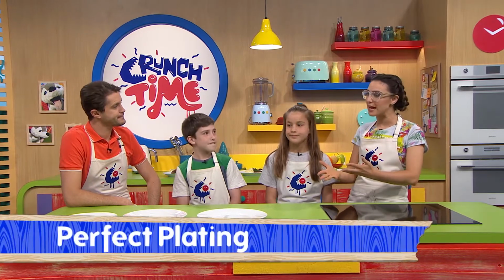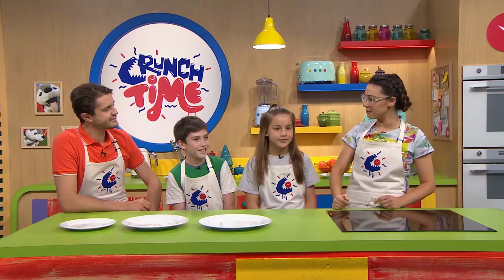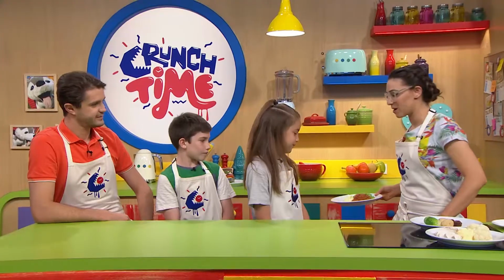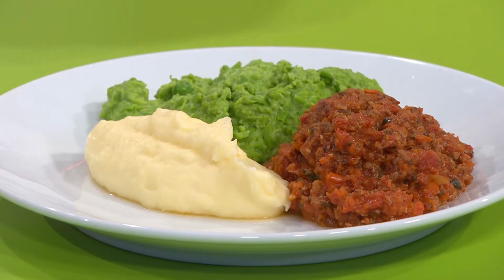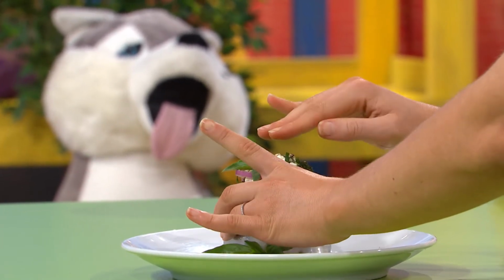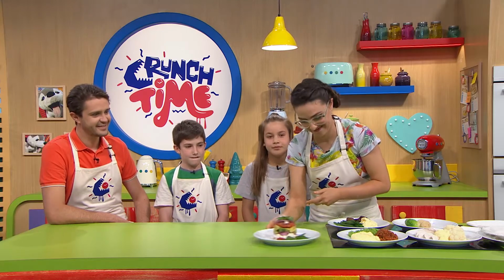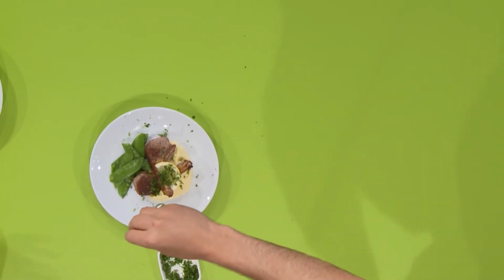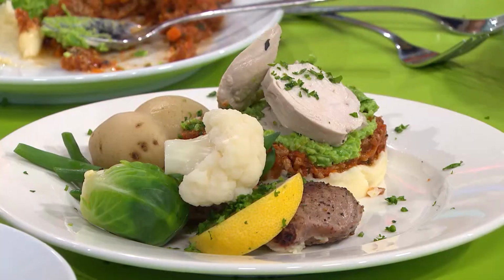Perfect plating from Series 2 Episode 25